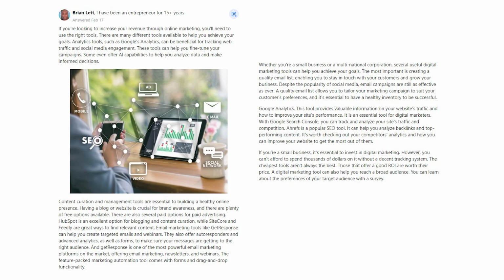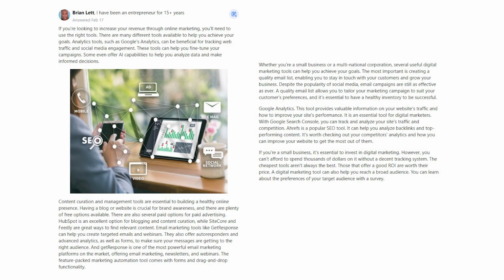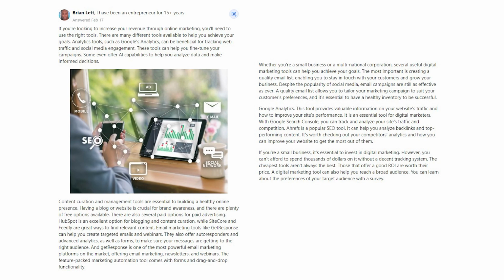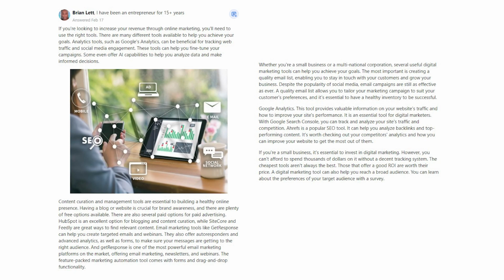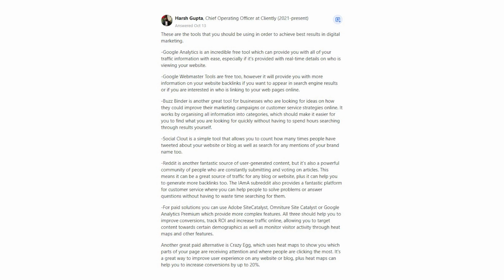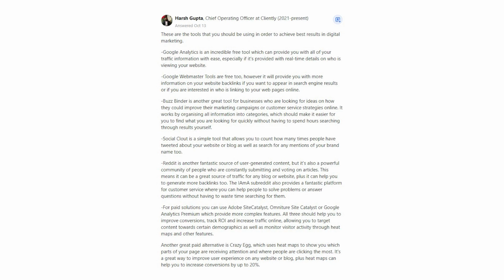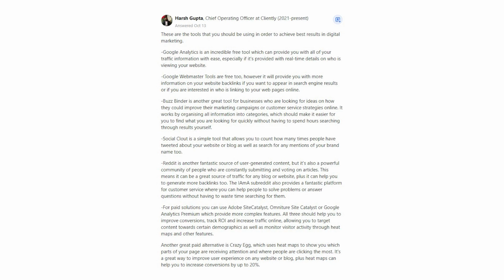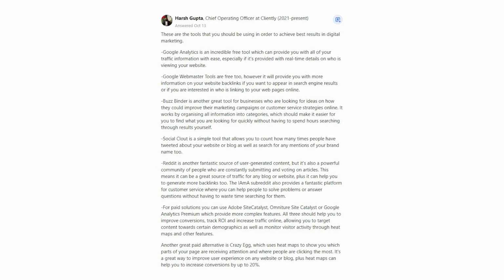What are the most effective tools for digital marketing?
If you're looking to increase your revenue through online marketing, you'll need to use the right tools. There are many different tools available to help you achieve your goals. Analytics tools, such as Google's Analytics, can be beneficial for tracking web traffic and social media engagement. These tools can help you fine-tune your campaigns. Some even offer AI capabilities to help you analyze data and make informed decisions.

Content curation and management tools are essential to building a healthy online presence. Having a blog or website is crucial for brand awareness, and there are plenty of free options available. There are also several paid options for paid advertising. HubSpot is an excellent option for blogging and content curation, while SiteCore and Feedly are great ways to find relevant content. Email marketing tools like GetResponse can help you create targeted emails and webinars. They also offer autoresponders and advanced analytics, as well as forms, to make sure your messages are getting to the right audience. And getResponse is one of the most powerful email marketing platforms on the market, offering email marketing, newsletters, and webinars. The feature-packed marketing automation tool comes with forms and drag-and-drop functionality.

Whether you're a small business or a multi-national corporation, several useful digital marketing tools can help you achieve your goals. The most important is creating a quality email list, enabling you to stay in touch with your customers and grow your business. Despite the popularity of social media, email campaigns are still as effective as ever. A quality email list allows you to tailor your marketing campaign to suit your customer's preferences, and it's essential to have a healthy inventory to be successful.

Google Analytics. This tool provides valuable information on your website's traffic and how to improve your site's performance. It is an essential tool for digital marketers. With Google Search Console, you can track and analyze your site's traffic and competition. Ahrefs is a popular SEO tool. It can help you analyze backlinks and top-performing content. It's worth checking out your competitors' analytics and how you can improve your website to get the most out of them.

If you're a small business, it's essential to invest in digital marketing. However, you can't afford to spend thousands of dollars on it without a decent tracking system. The cheapest tools aren't always the best. Those that offer a good ROI are worth their price. A digital marketing tool can also help you reach a broad audience. You can learn about the preferences of your target audience with a survey.

These are the tools that you should be using in order to achieve best results in digital marketing.

-Google Analytics is an incredible free tool which can provide you with all of your traffic information with ease, especially if it's provided with real-time details on who is viewing your website.

-Google Webmaster Tools are free too, however it will provide you with more information on your website backlinks if you want to appear in search engine results or if you are interested in who is linking to your web pages online.

-Buzz Binder is another great tool for businesses who are looking for ideas on how they could improve their marketing campaigns or customer service strategies online. It works by organising all information into categories, which should make it easier for you to find what you are looking for quickly without having to spend hours searching through results yourself.

-Social Clout is a simple tool that allows you to count how many times people have tweeted about your website or blog as well as search for any mentions of your brand name too.

-Reddit is another fantastic source of user-generated content, but it's also a powerful community of people who are constantly submitting and voting on articles. This means it can be a great source of traffic for any blog or website, plus it can help you to generate more backlinks too. The IAmA subreddit also provides a fantastic platform for customer service where you can help people to solve problems or answer questions without having to waste time searching for them.

-For paid solutions you can use Adobe SiteCatalyst, Omniture Site Catalyst or Google Analytics Premium which provide more complex features. All three should help you to improve conversions, track ROI and increase traffic online, allowing you to target content towards certain demographics as well as monitor visitor activity through heat maps and other features.

Another great paid alternative is Crazy Egg, which uses heat maps to show you which parts of your page are receiving attention and where people are clicking the most. It's a great way to improve user experience on any website or blog, plus heat maps can help you to increase conversions by up to 20%.